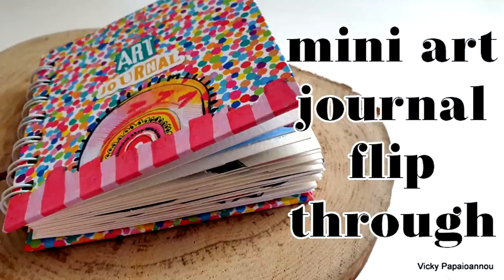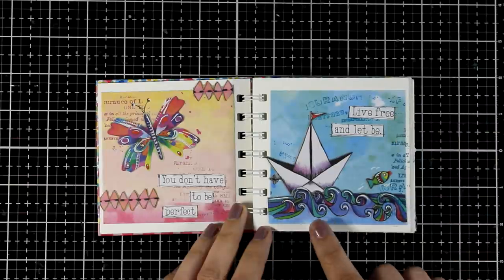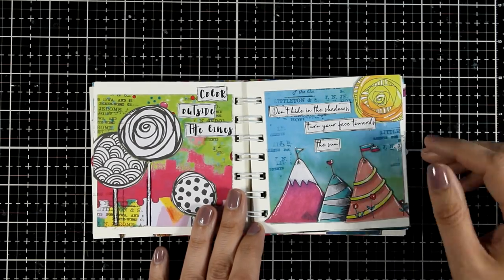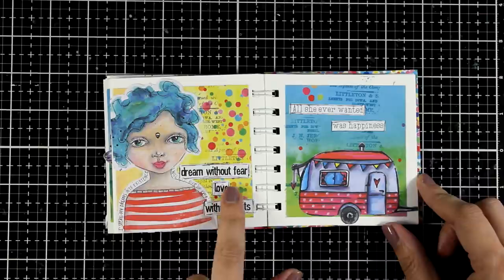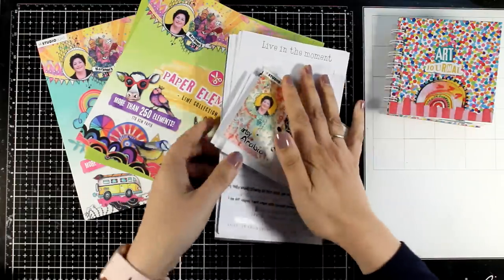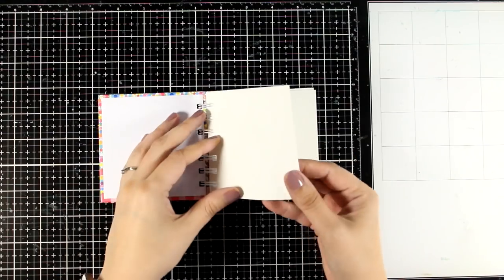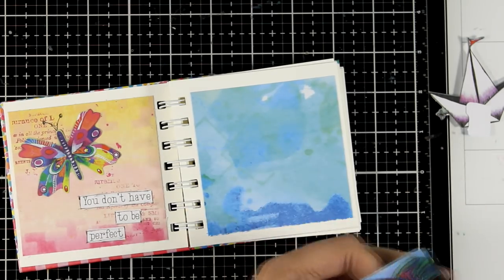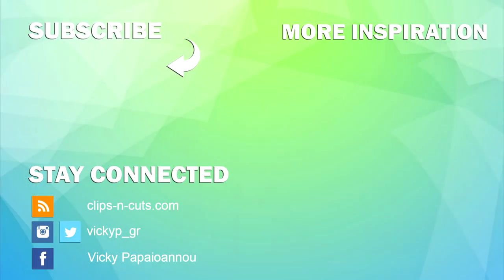Art Journal flip through